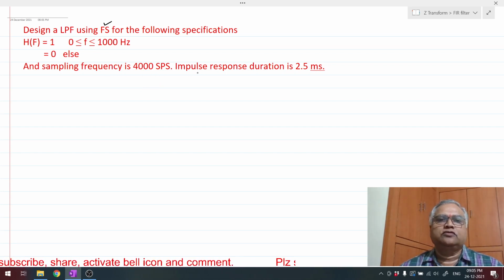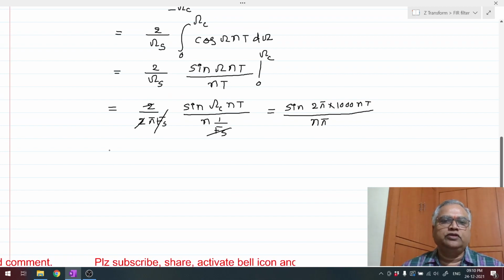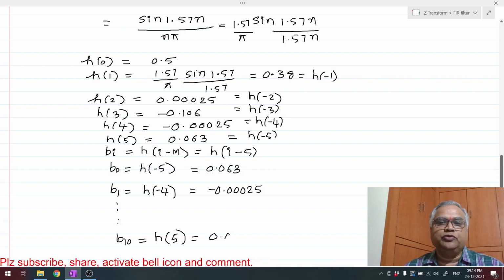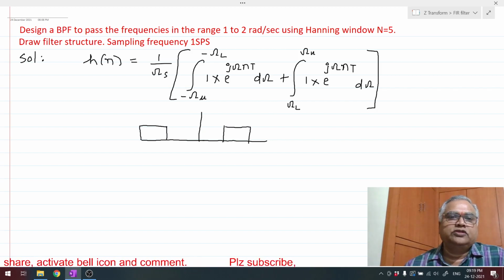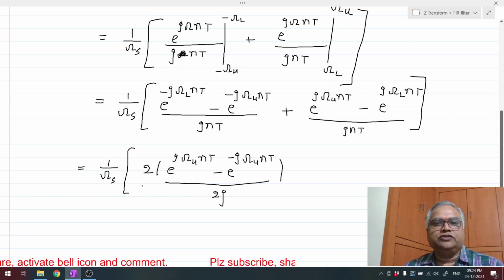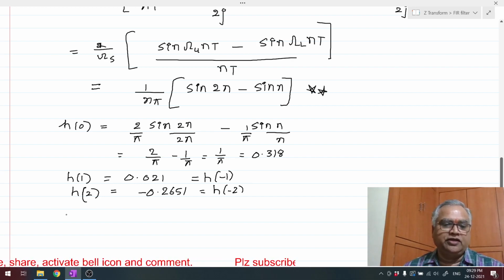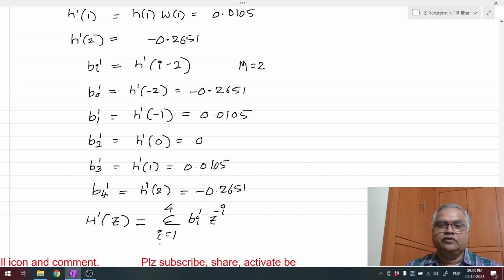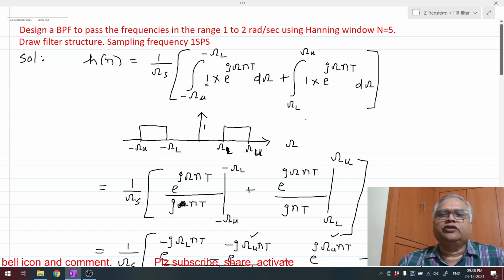DSP 25: Problems on FIR filter design @ch ganapathi reddy (CGR)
Problems on FIR filter design